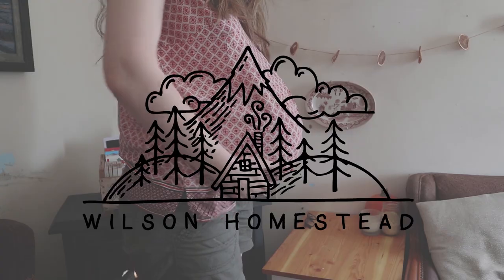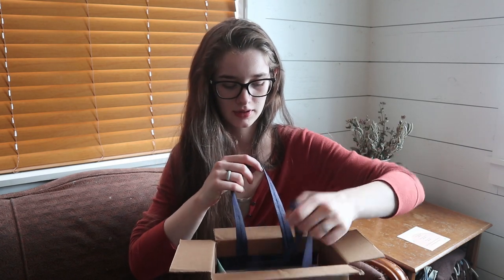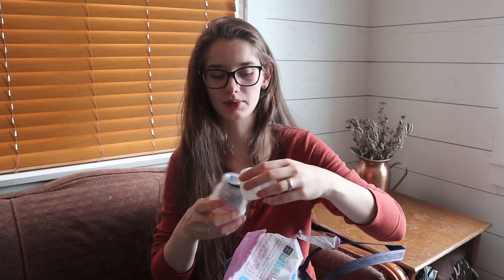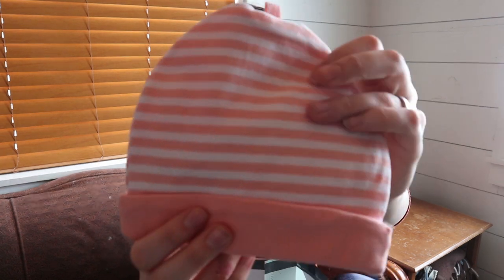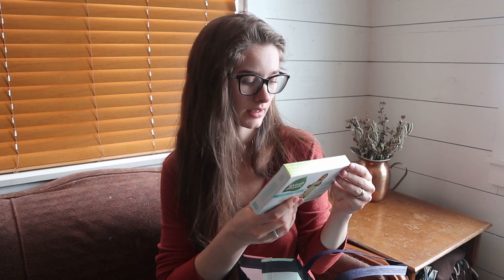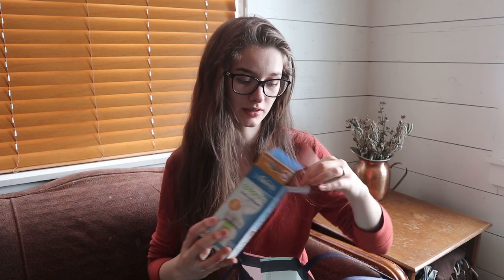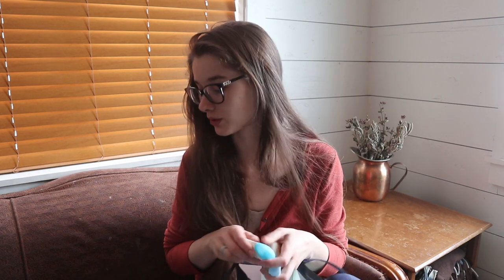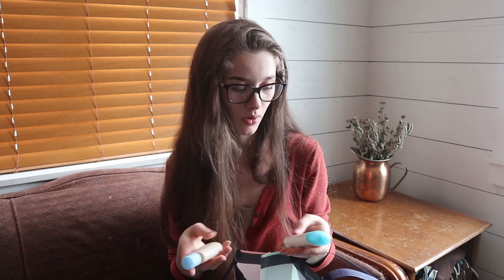2021 Amazon Baby Registry Welcome Box Unboxing | What's in this years box?